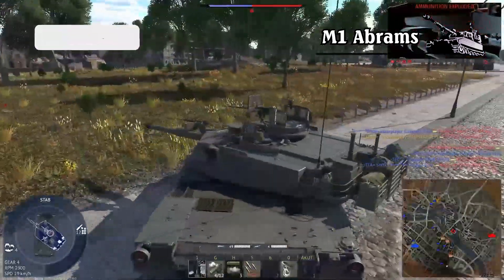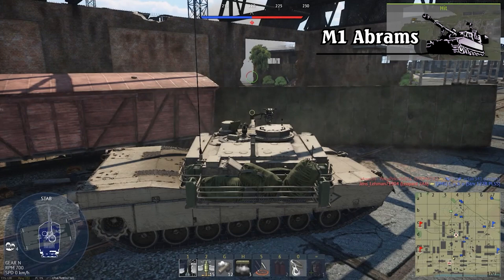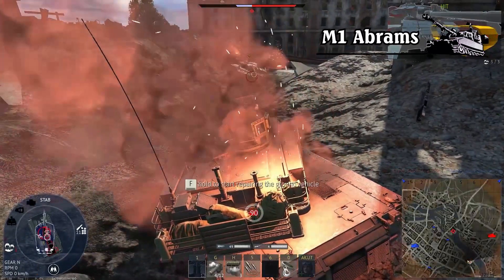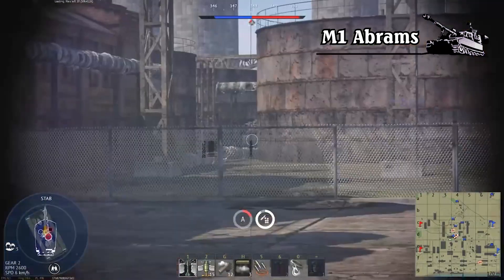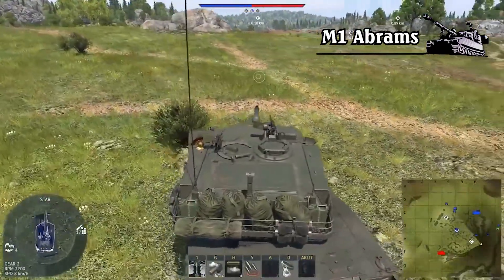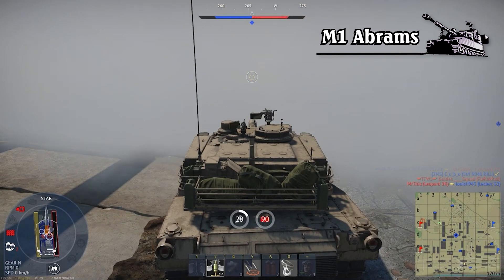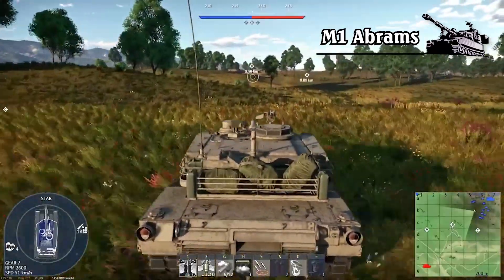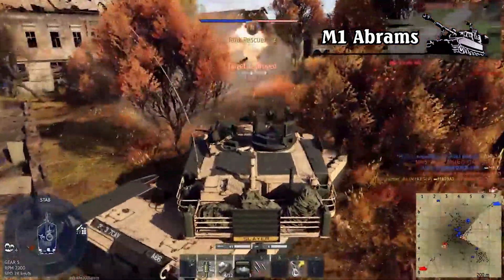Let's delve into the M1 Abrams | the world's most advanced tank created by the United States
The information channel about weapons in the world is detailed and complete.